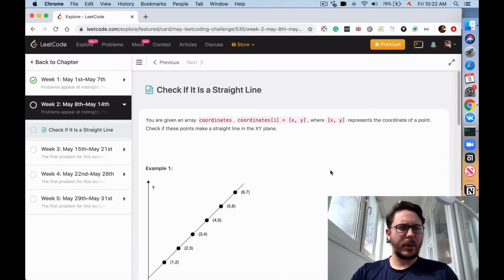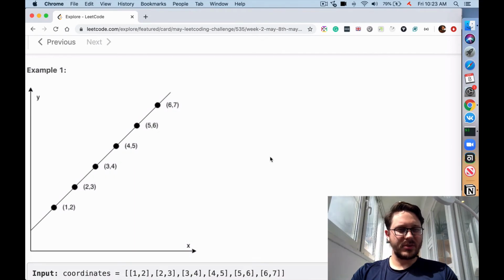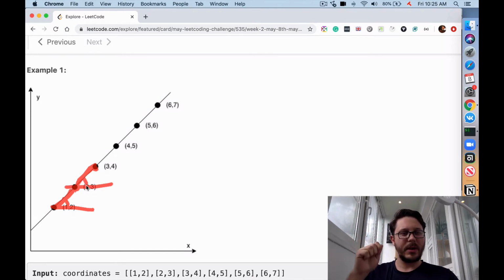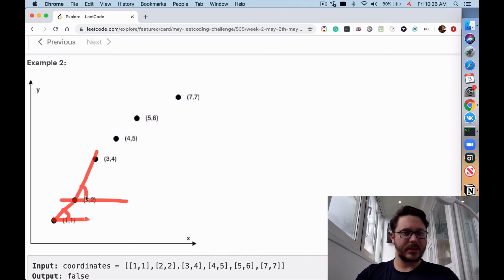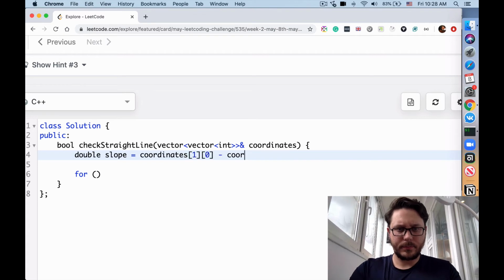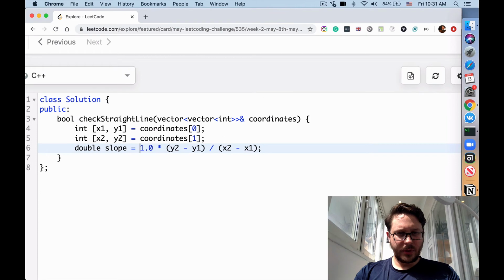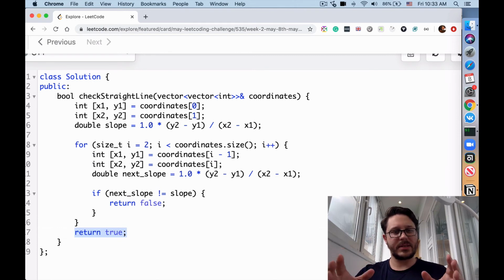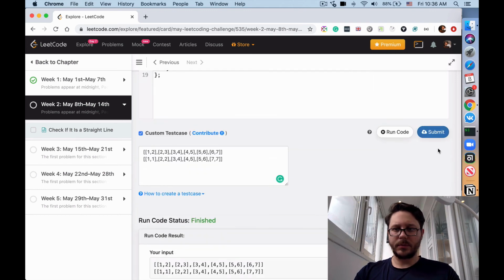Check If It Is a Straight Line, May LeetCoding Challenge, Day 8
Errichto inspired me to challenge myself to make one video a day participating in May LeetCoding Challenge. Challenge accepted!